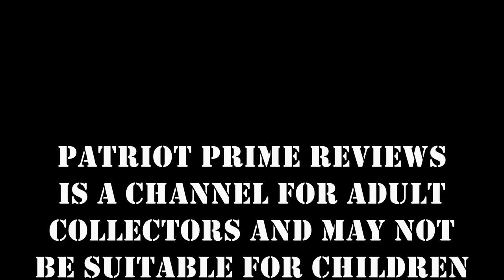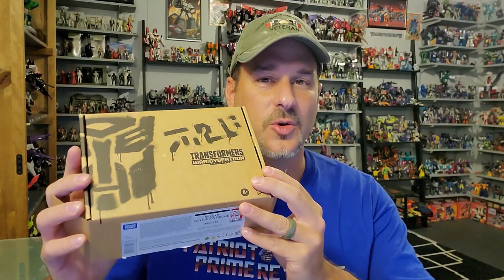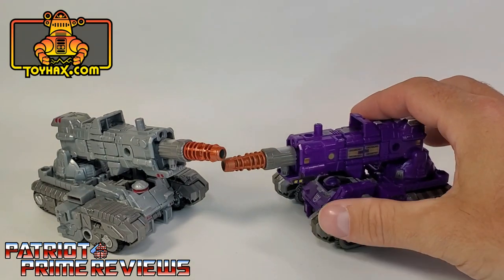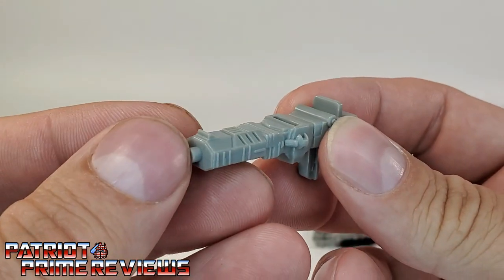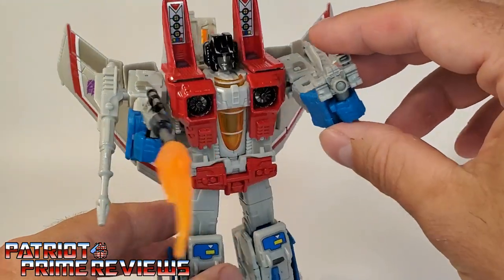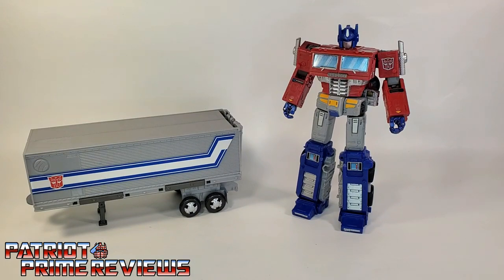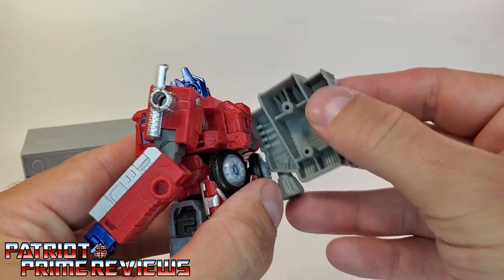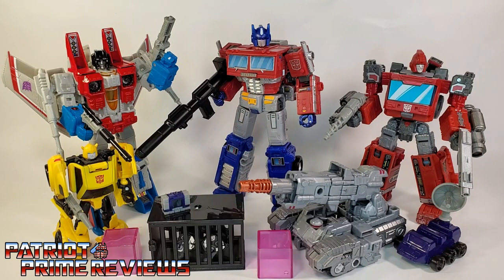Patriot Prime Reviews Generations Selects Centurion Drone with Accessory Pack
Thanks to the generosity of a Subscriber, I was able to get my hands on the Hasbro Pulse Exclusive Centurion Drone with Accessory Pack.